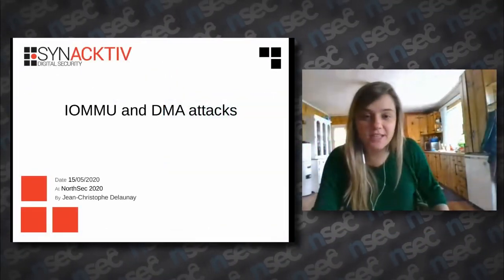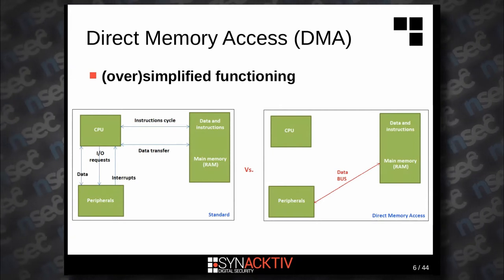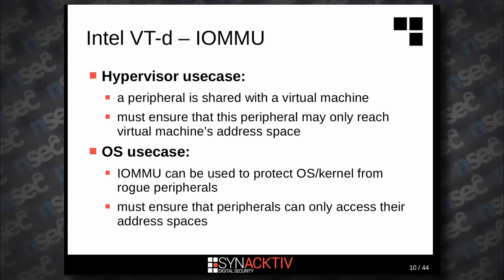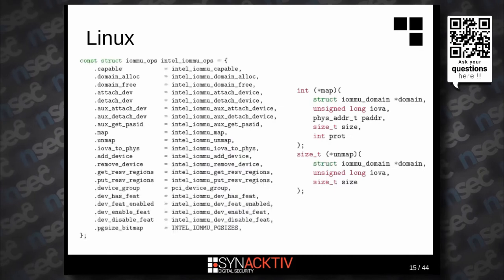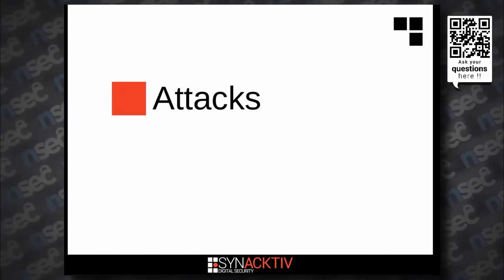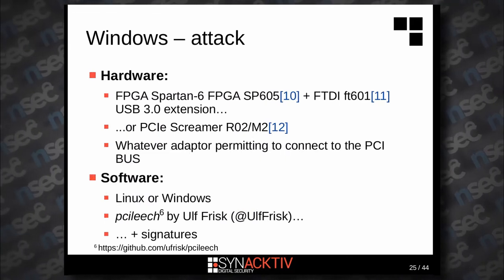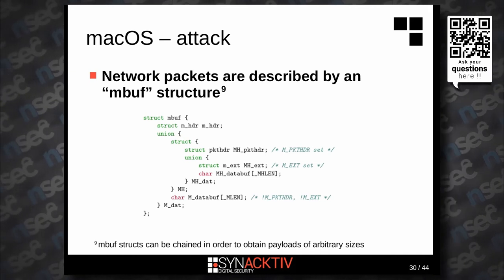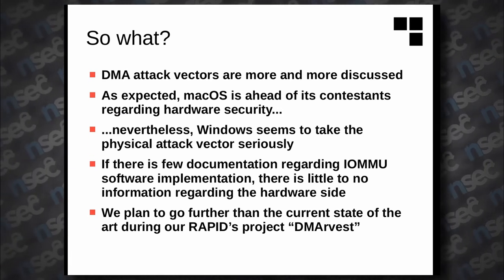NorthSec 2020 – Jean Christophe Delaunay – IOMMU and DMA attacks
Direct Memory Access technology allows peripherals to access RAM without relying on CPU. DMA increases performances but bring up security issues. An IOMMU was incorporated to address these concerns.

This talk presents the current knowledge on Direct Memory Access attacks aiming to unlock a user logon session. The Input Output Memory Management Unit (IOMMU)[1] functioning and its integration within the main operating systems (Windows, macOS and Linux) is firstly addressed. Then, the existing DMA attacks using an external peripheral on a switched on computer are explained with a particular focus on IOMMU bypassing on macOS until 10.12.4 version. These attacks give an access to a valid logon session even if the computer is locked. This research was performed in order to prepare the upcoming french RAPID project by Synacktiv: DMArvest.

Jean-Christophe Delaunay – Former pentester, I used to play a lot with Microsoft Active Directory infrastructures, both on defensive and offensive aspects at Synacktiv, a french offensive security company. I am now in the Reverse Engineering team within my company, focusing on Windows and hardware topics.